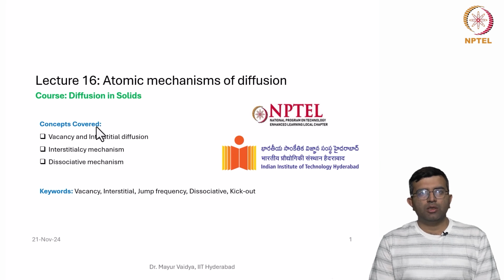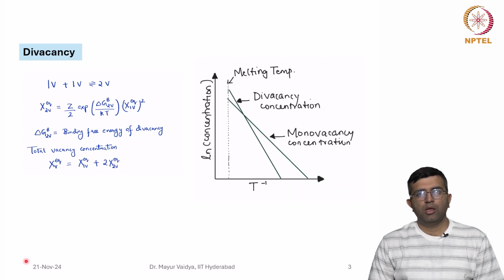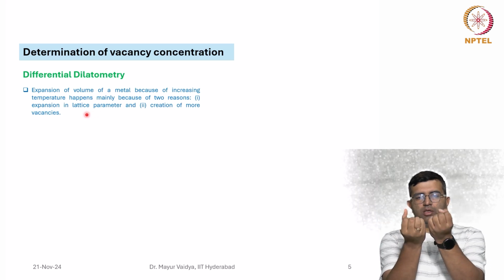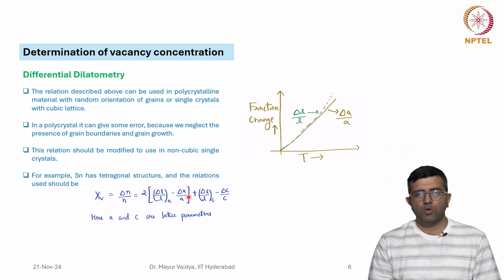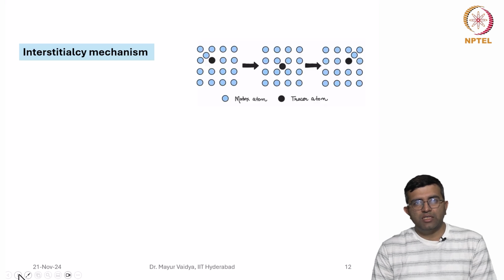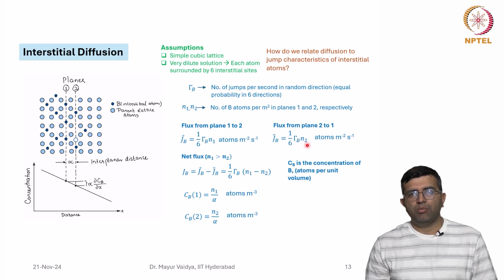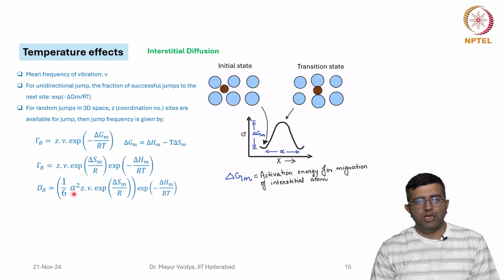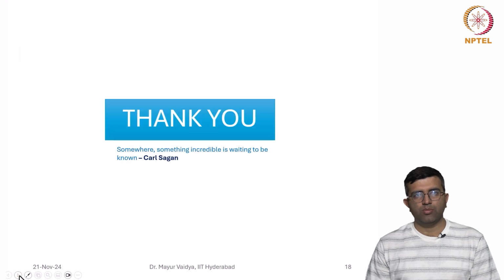Atomic mechanisms of diffusion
Vacancy and interstitial diffusion, interstitialcy mechanism, dissociative mechanism